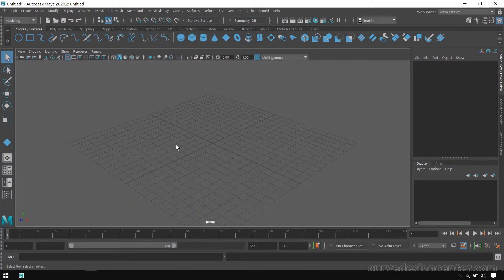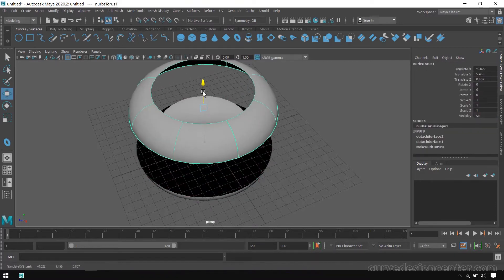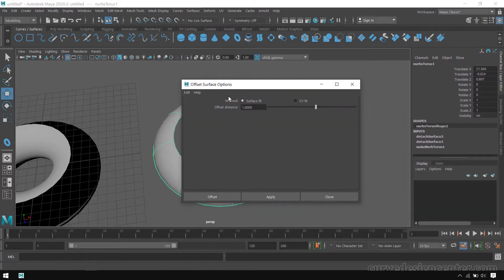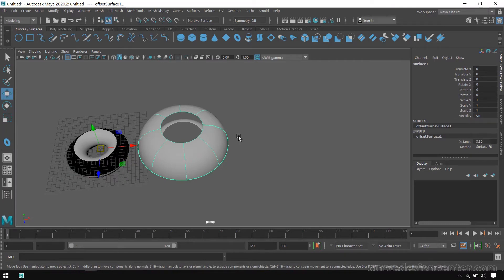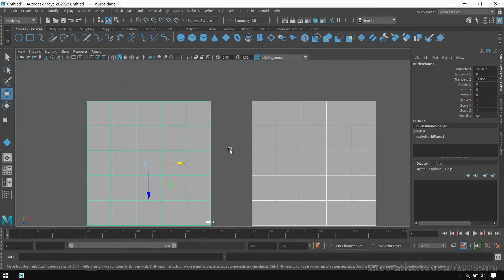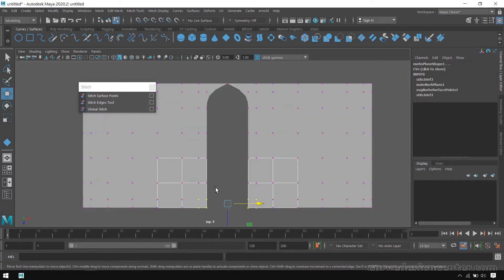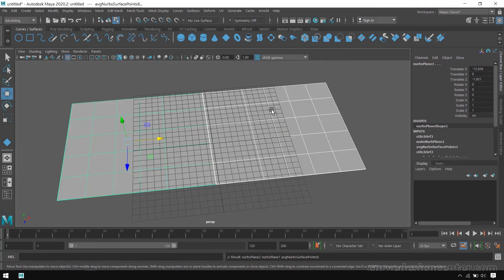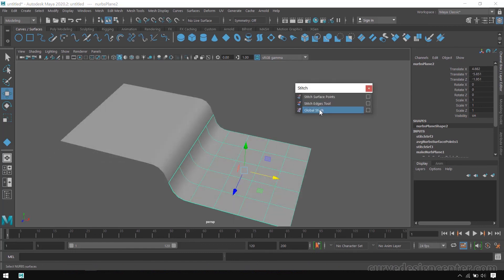Maya 2020.2 NURBS Modeling Techniques: Offset Tool and Stitch Tool